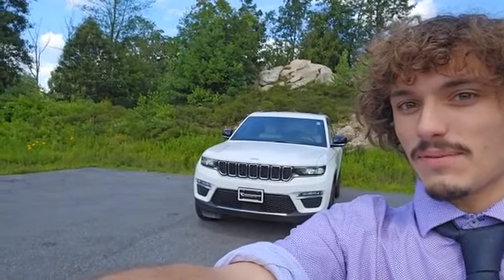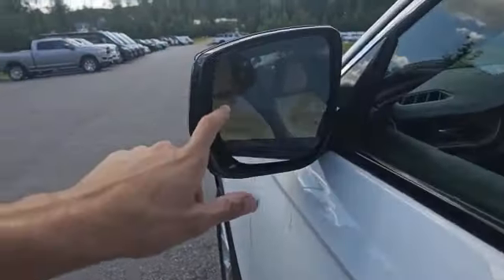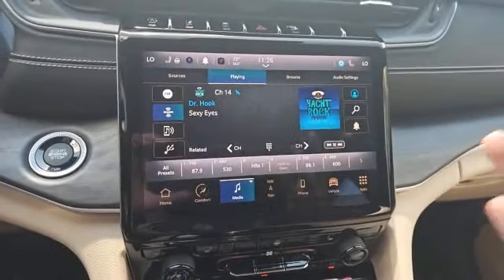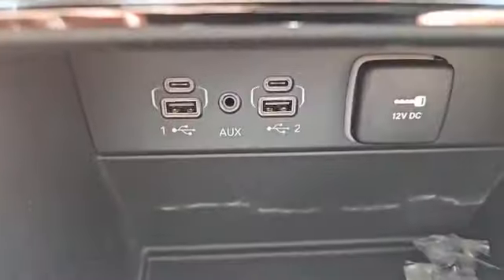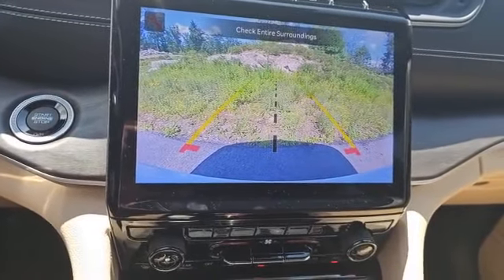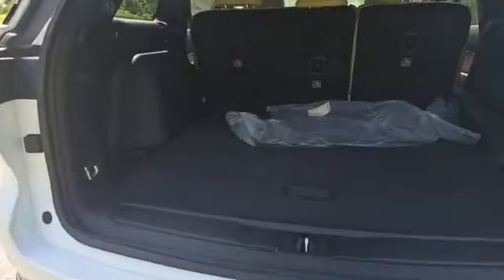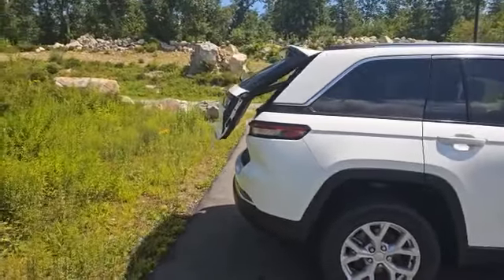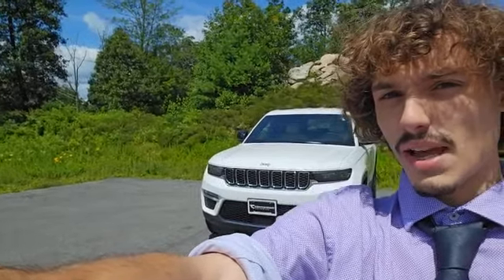38P220 2023 Jeep Grand Cherokee